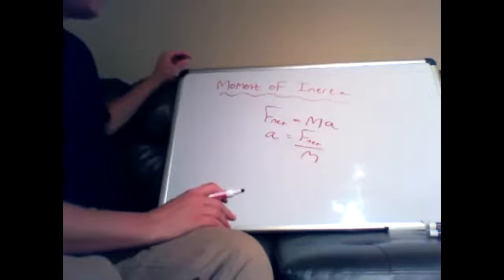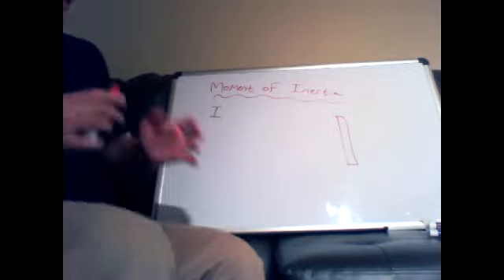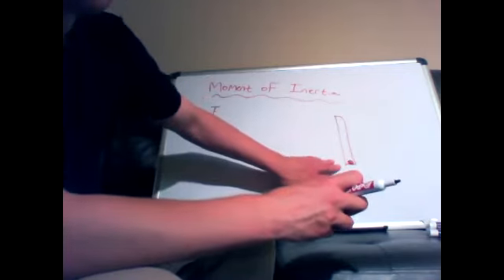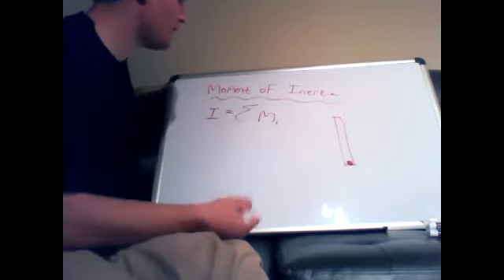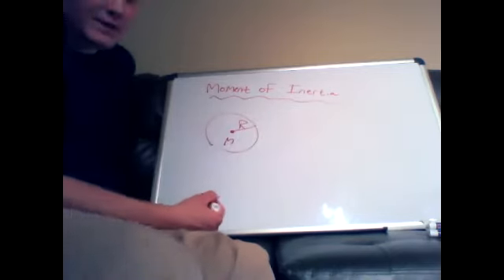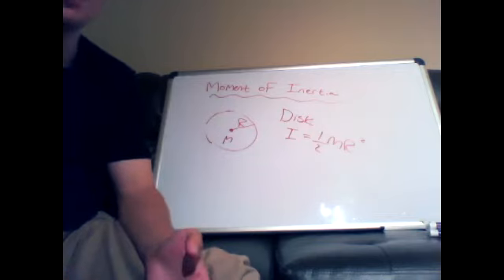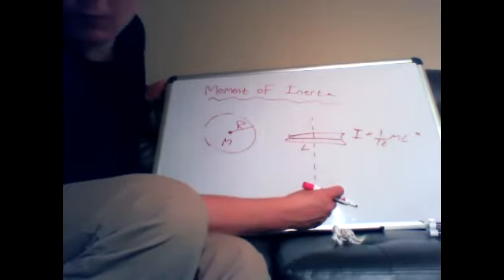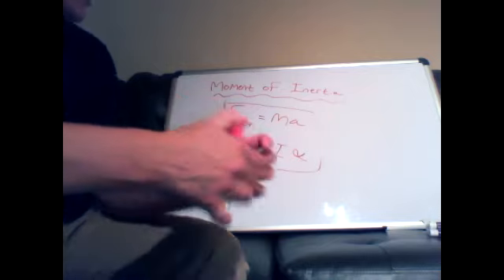Intro to moment of inertia